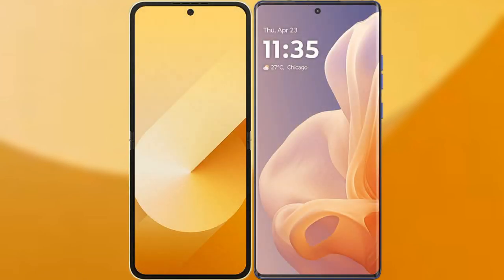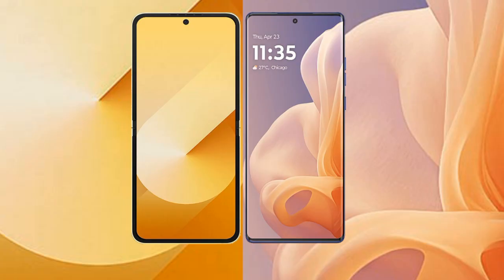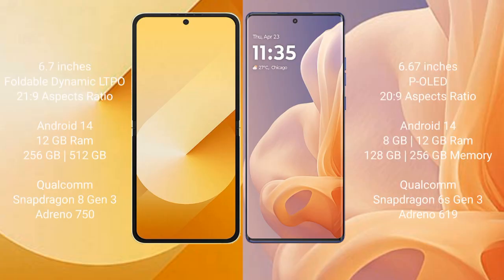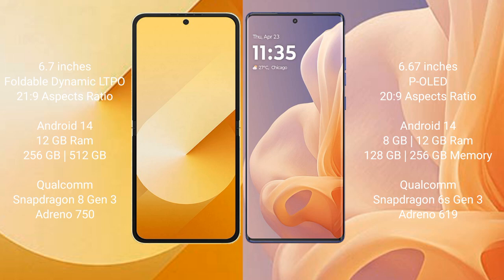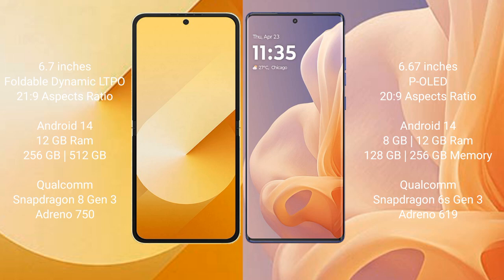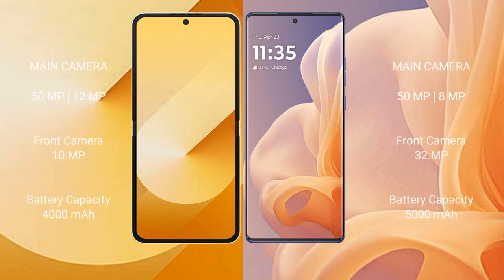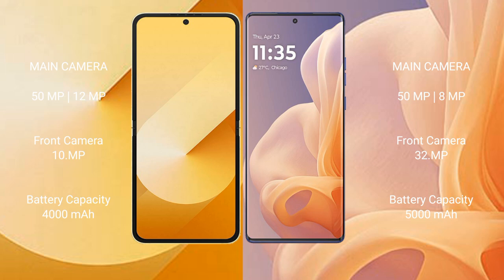Samsung Galaxy Z Flip 6 vs Motorola Moto G85 Review